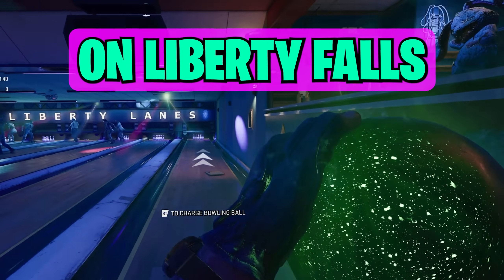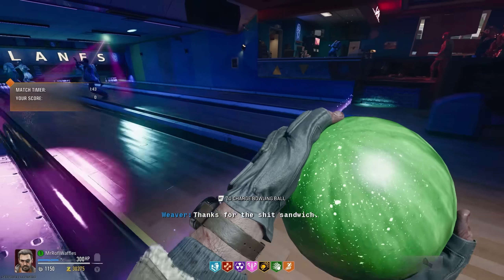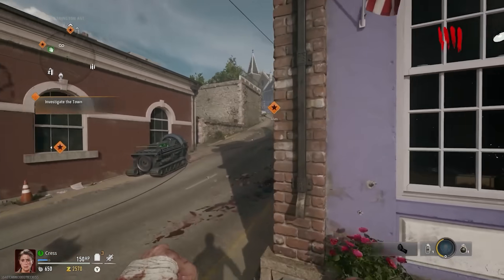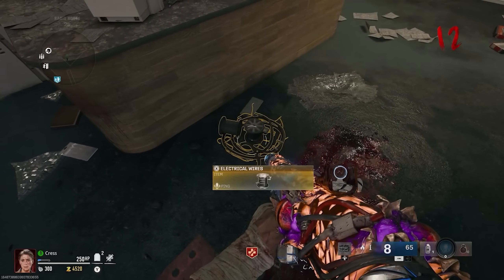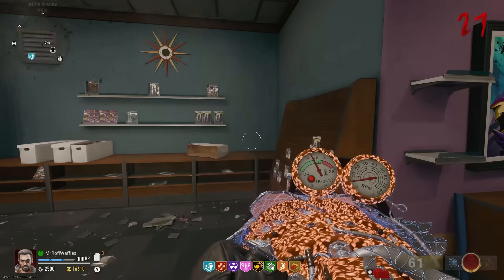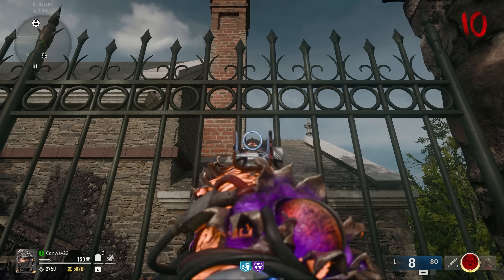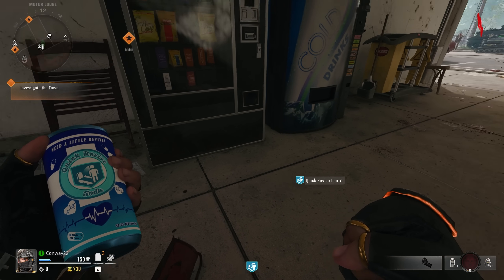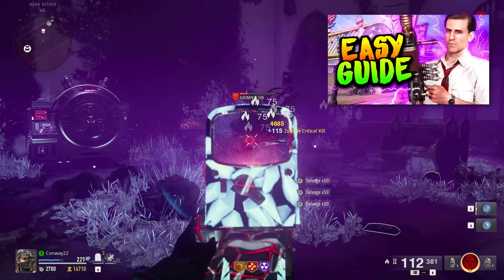ALL LIBERTY FALLS SIDE EASTER EGGS in BO6 ZOMBIES! (4x Free Ray Guns, Superhero, Bowling & More!!)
Seen some comments asking for clearer Mr Peeks Bowling shoes locations - see below!!
- 1) Right underneath the rooftop you spawn on
- 2) On the coffin in the window which can be found down the stairs from PHD, opposite the bowling alley
- 3) Back of the church garden, hanginging on a tree
- 4) Window to the left of the Radio shop, right next to Olly's Comics. There's also an Arsenal machine there and an ammo boc. It's the area you get to when you buy the first spawn room door on the right hand side when you start your game!
- 5) On the slope up from Speed Cola, just before you get to the church, in a window on the right hand side

🔫 Zombies Augments BUILD CREATOR! click Black Ops 6 tab at the top